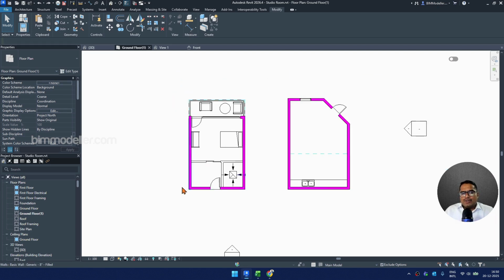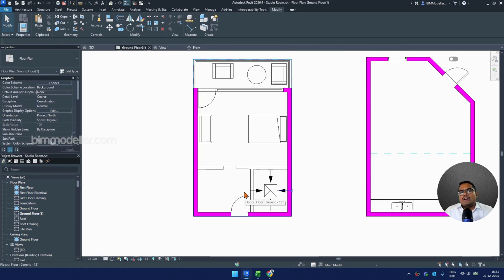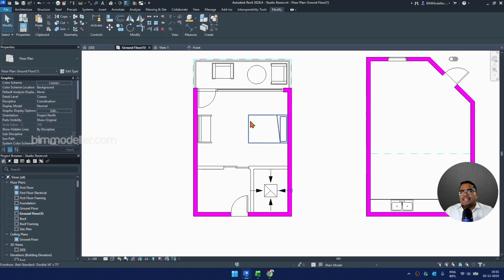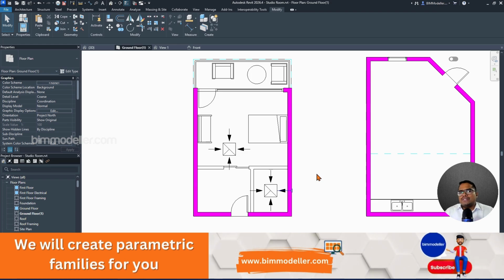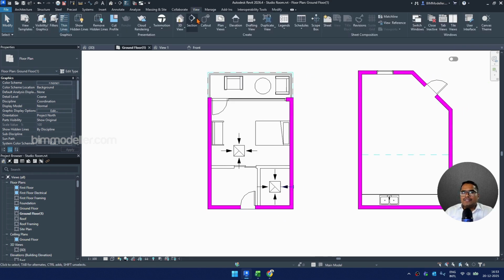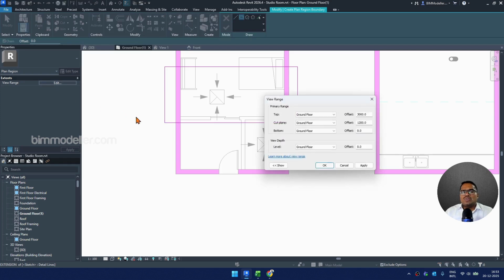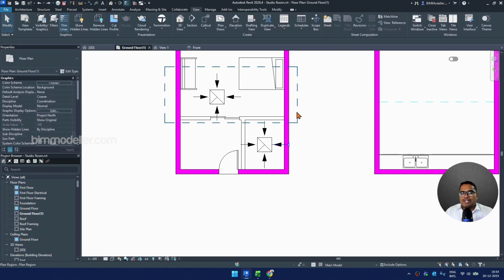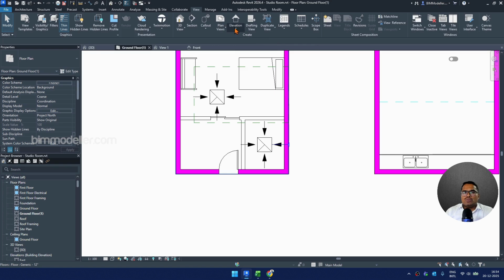Uses of Plan Region in Revit